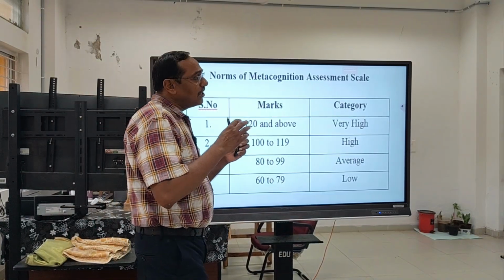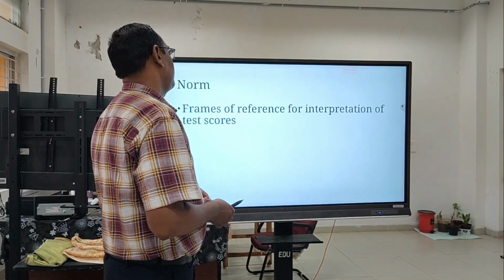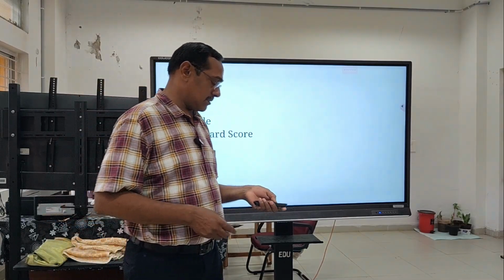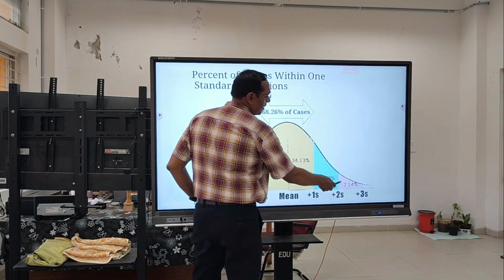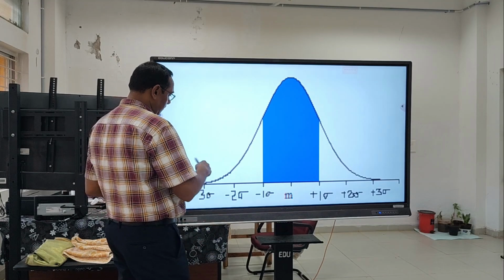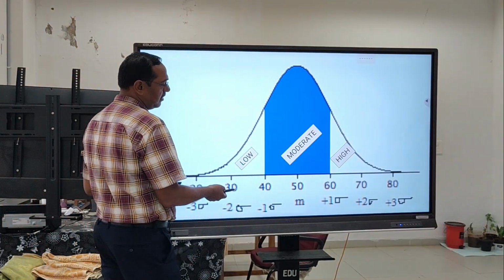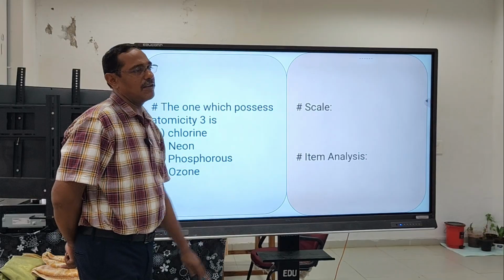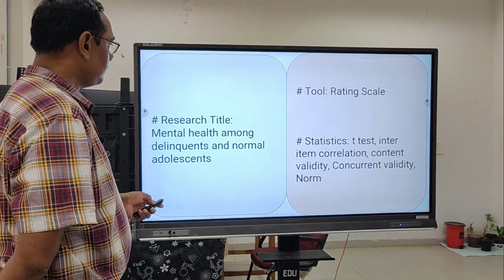Norms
explains how norms are being fixed for a scale.